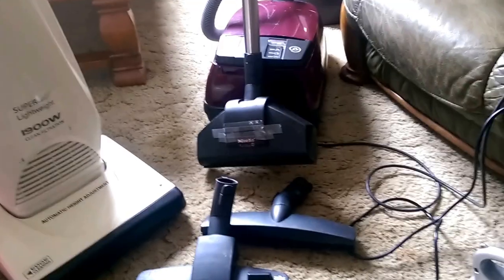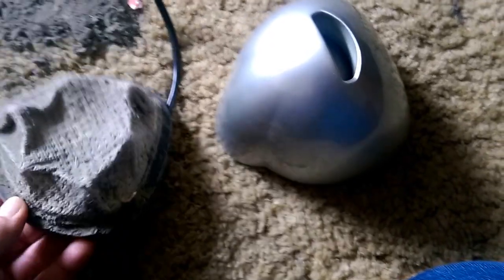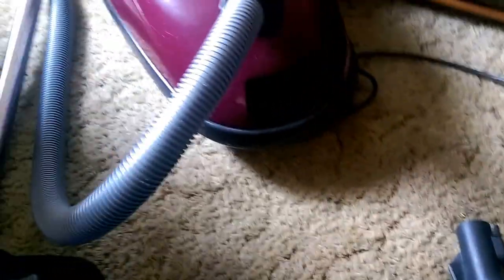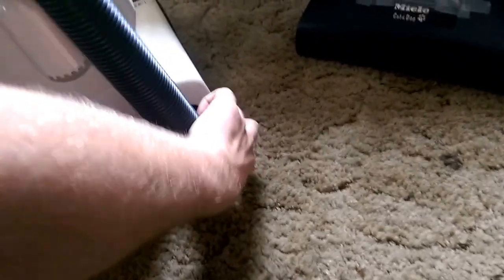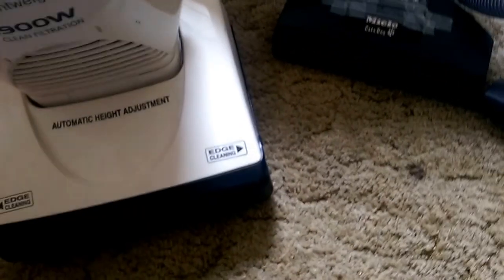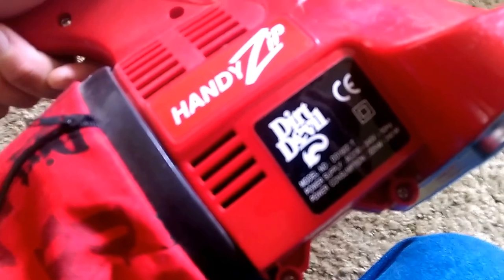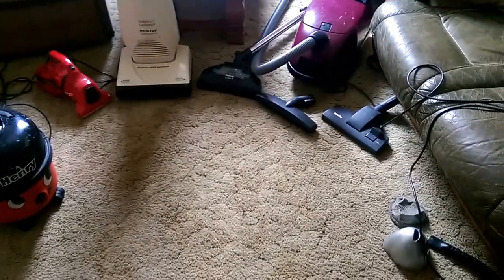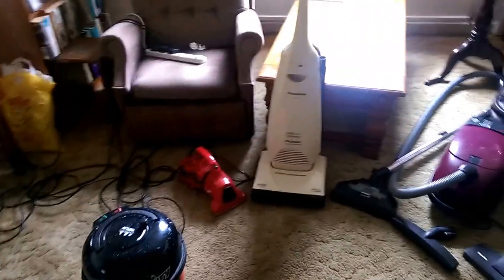My mums vacuum cleaners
I thought I would show you all my mums vacuum cleaners.  All acquired by me for £cheap or £nothing,  all working well!